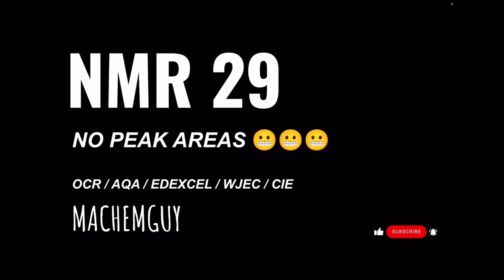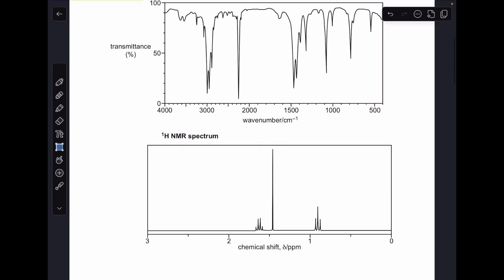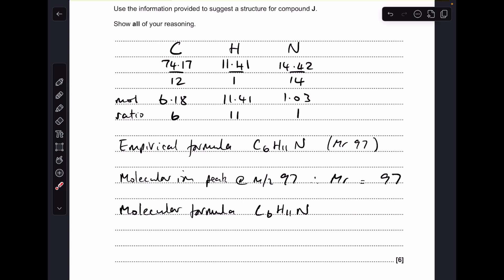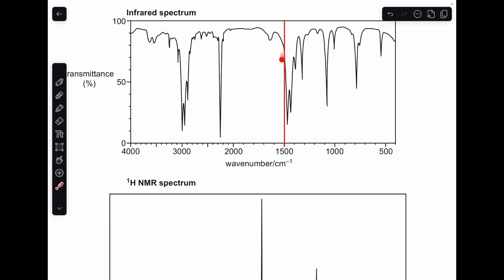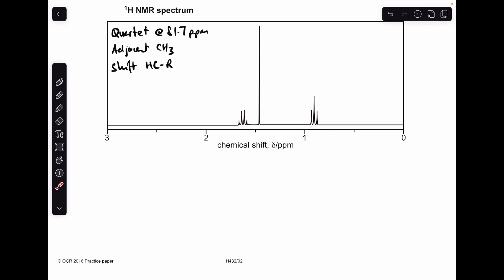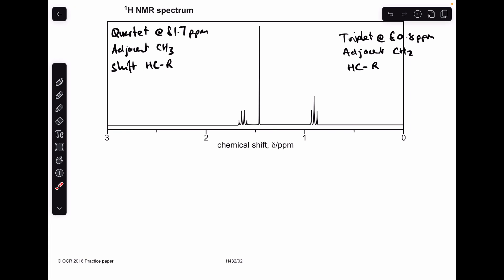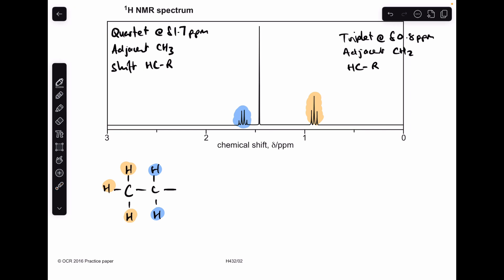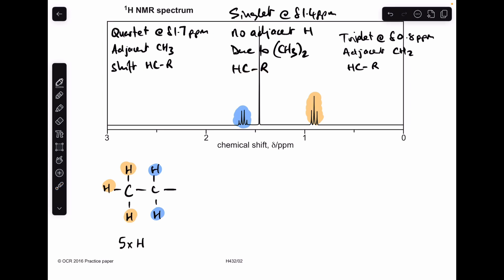A LEVEL CHEMISTRY EXAM QUESTION WALKTHROUGH - NMR 29